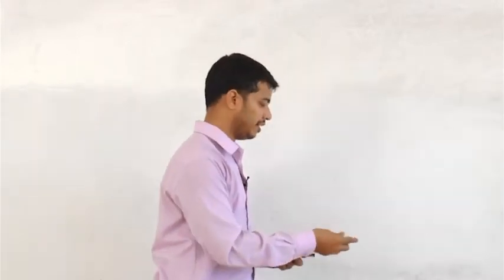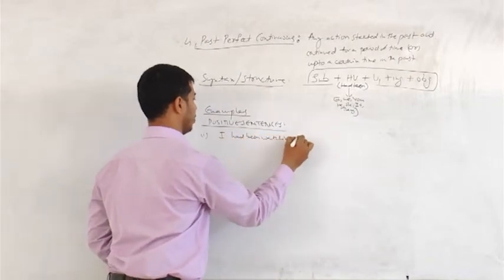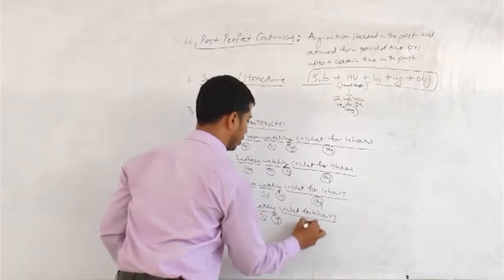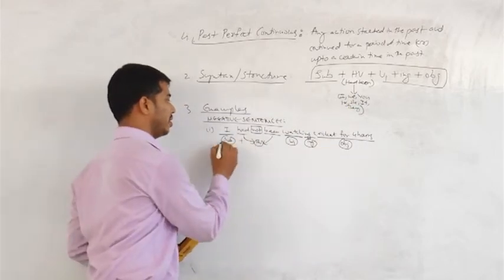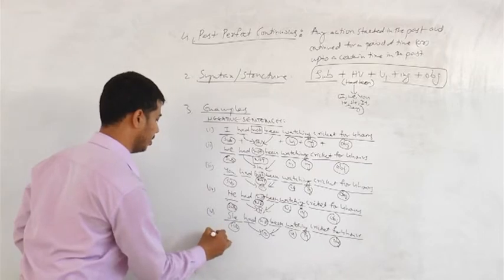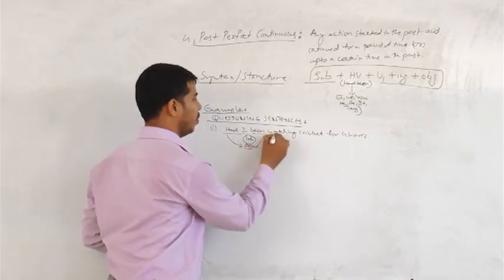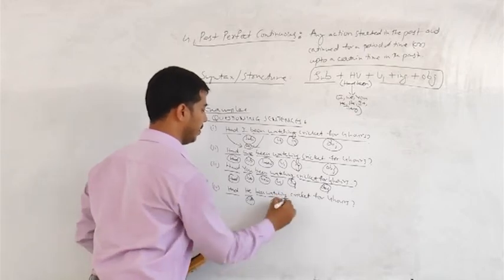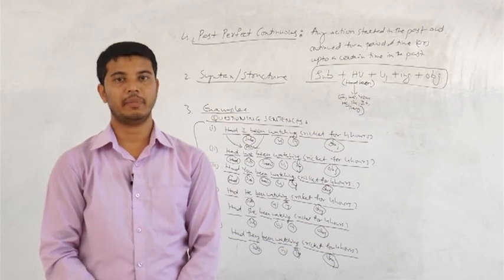10 PAST PERFECT CONTINUOUS TENSE ||Spoken English||English Crammer||Easy To Learn English